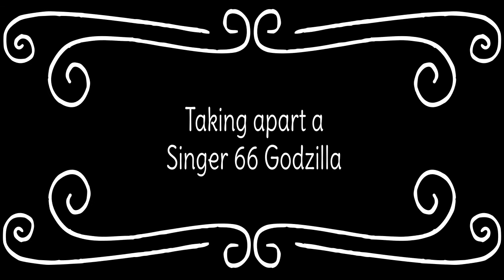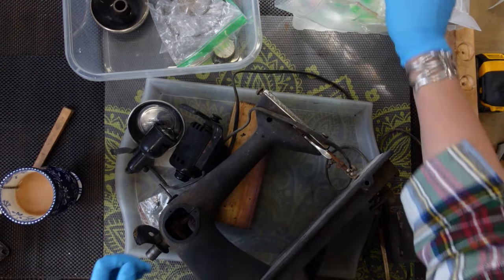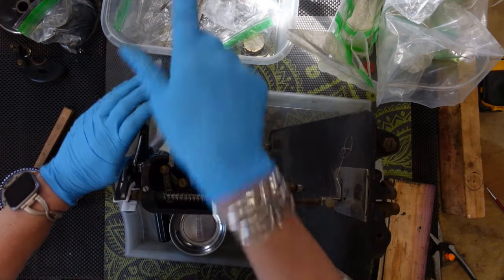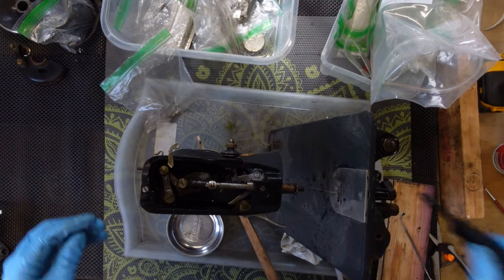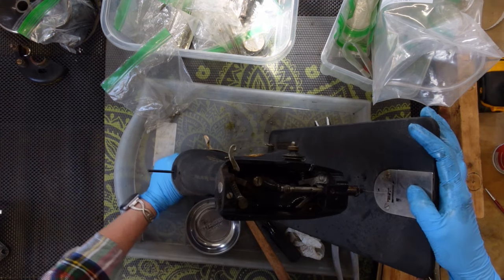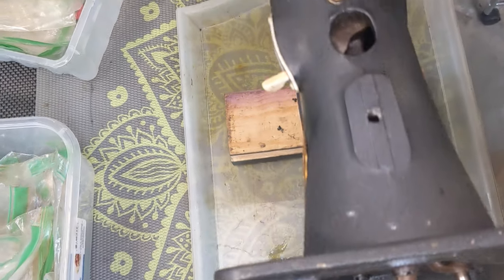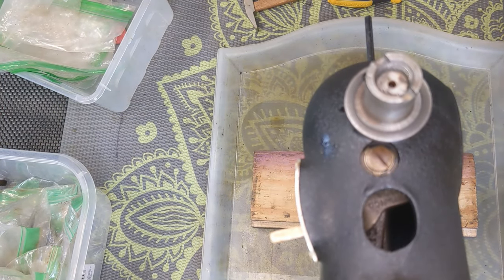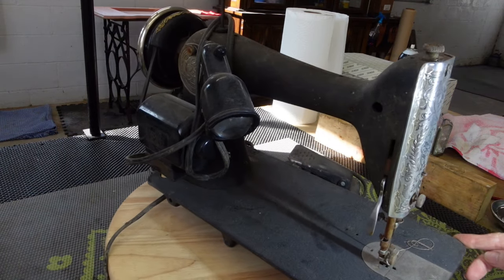Taking apart a Singer 66 with Godzilla Crinkle Finish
Meet my new project:

This motorized machine was found rusty at a barn sale in the middle of nowhere. She needs help. Taking her apart is the first step! Thanks for walking through the process with me.